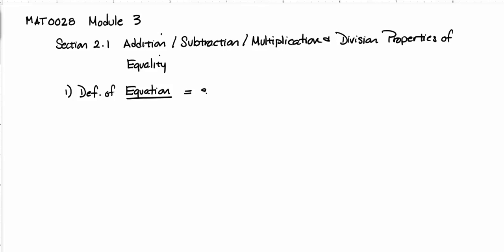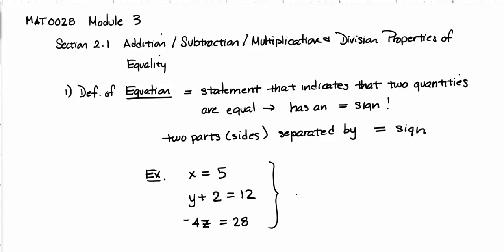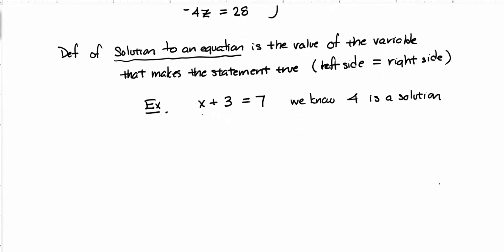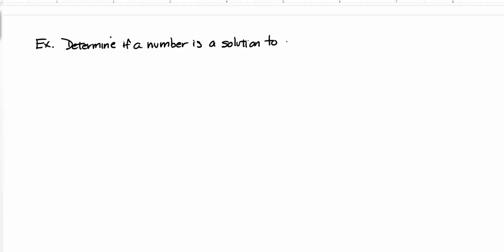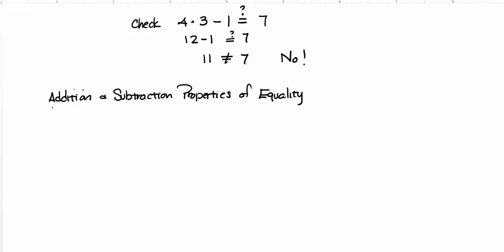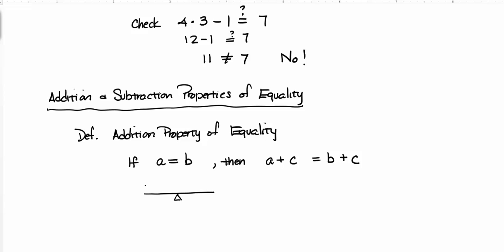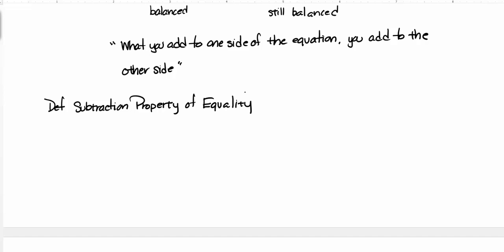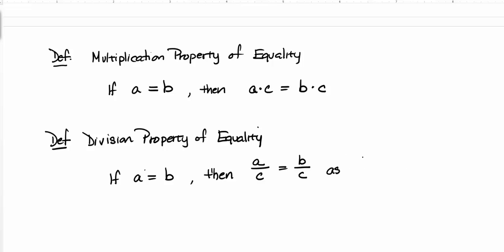MAT 0028 Module 3 Addition/Subtraction/Multiplication/Division Properties of Equality